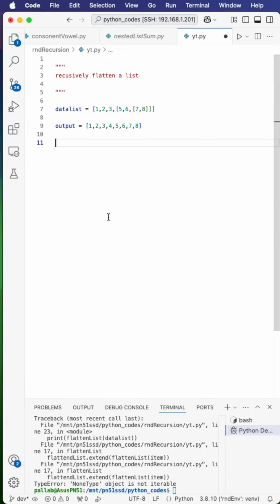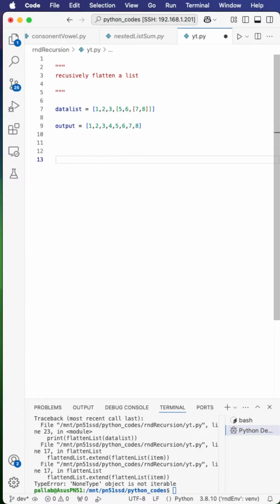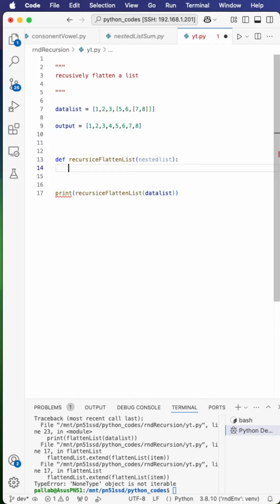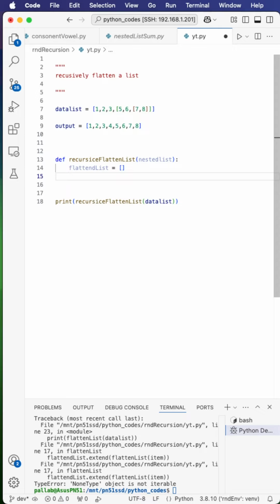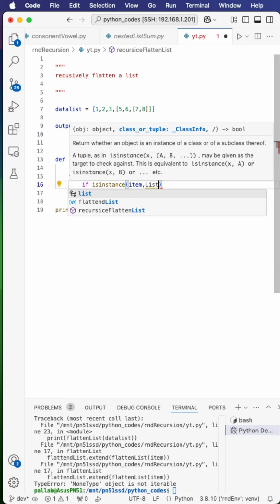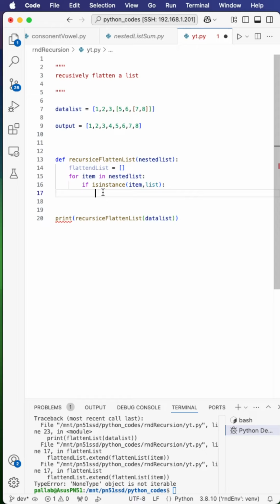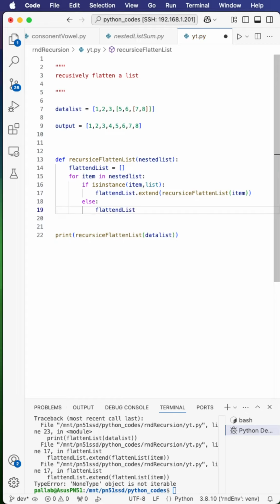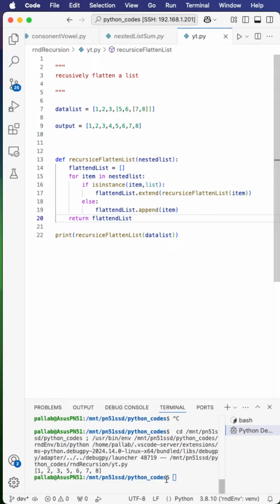flatten python nested list using recursion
Hello Viewers, in this video I have explained the logic behind flattening a nested list using recursion.